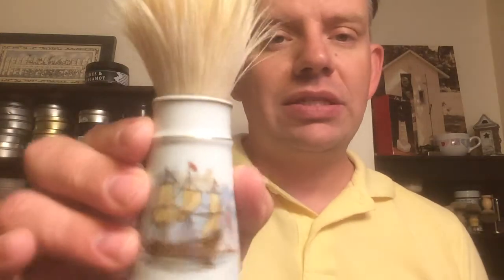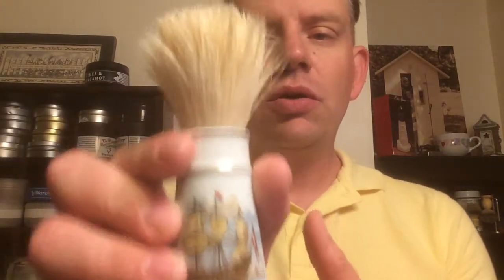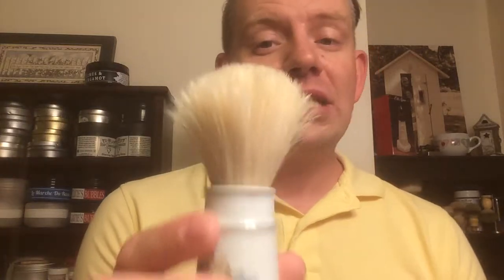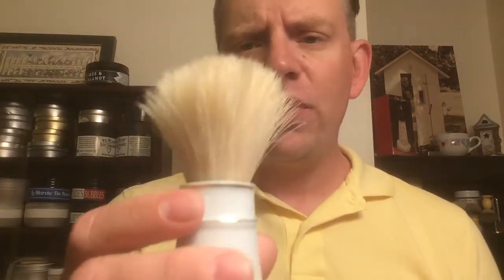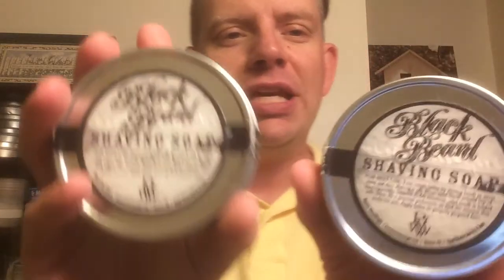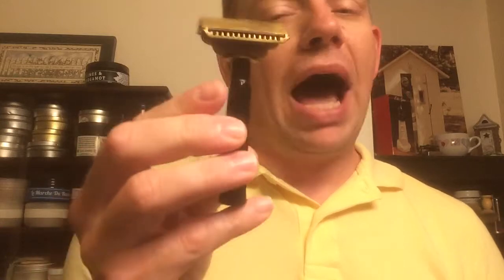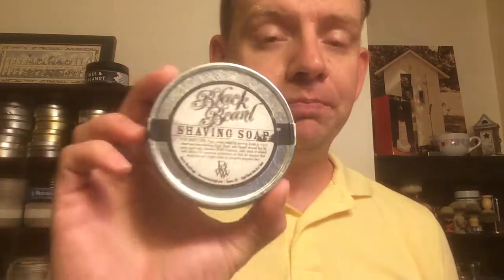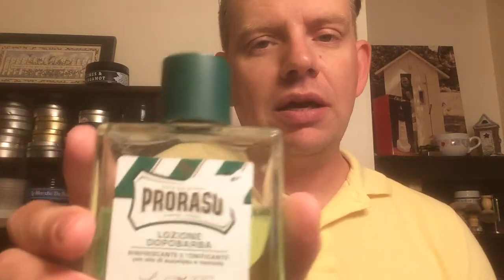2 Black Beard SOTDs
Sunday and Today's SOTD
Royal London Ship Brush with Boar Knot
Gem Jr.
ASRC Blade (1&2)
Black Beard Aladdin's Spice (Sunday)
Stirling Barbershop (Sunday)
Black Beard Shiver Me Timbers (Today)
Proraso AS (Today)